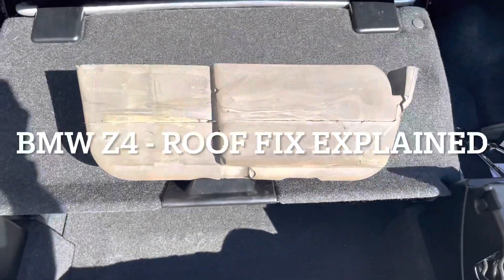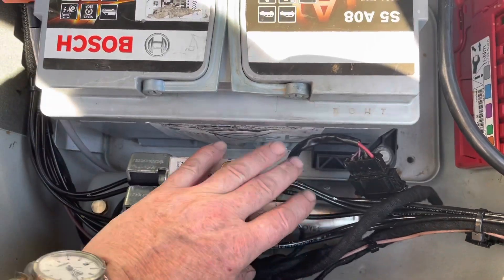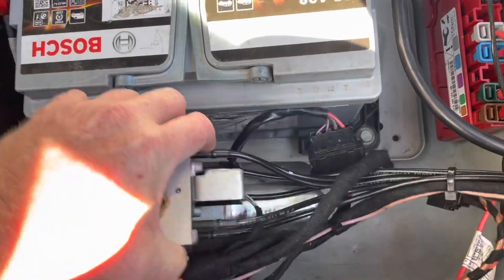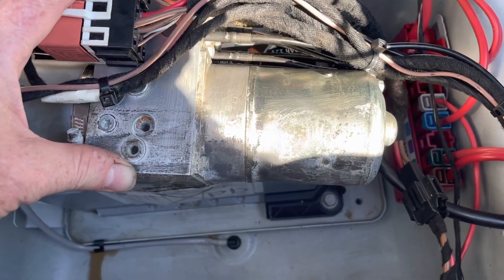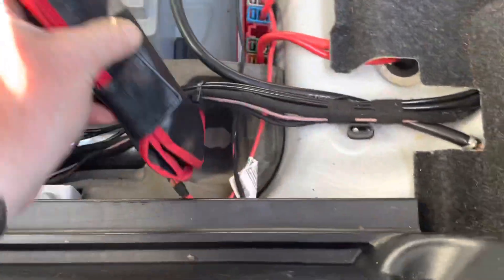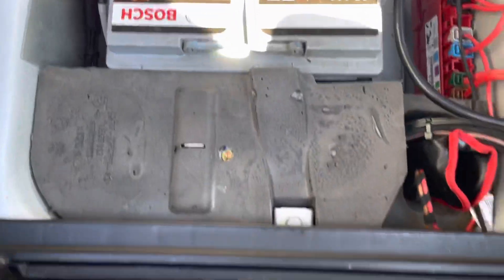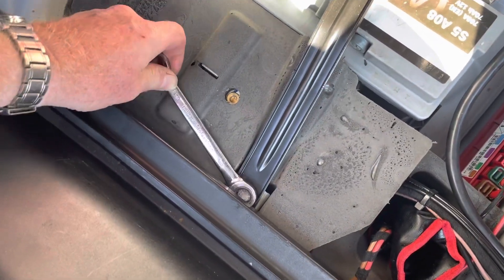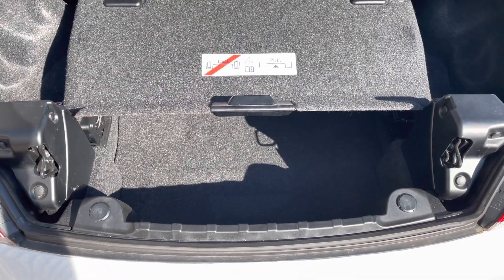BMW Z4 Jerky Roof Fix Explained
A more detailed explanation of the jerky roof fix with some pictures. The roof was jerky when closing caused by water submerging part of the motor causing an error code. The water was drained out and the motor end cover removed, cleaned and reassembled.